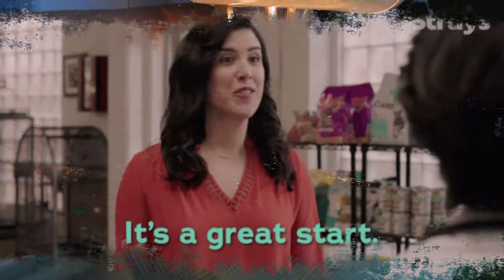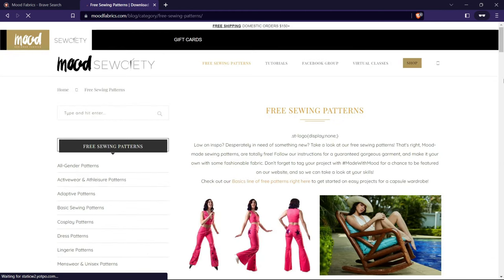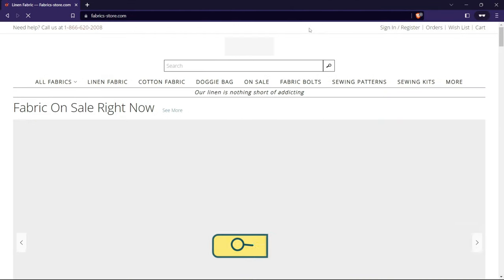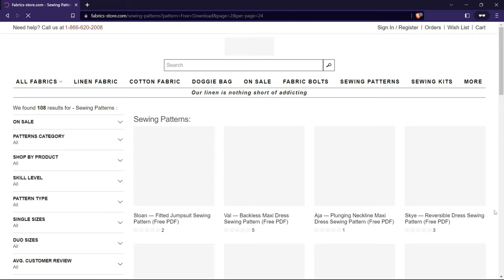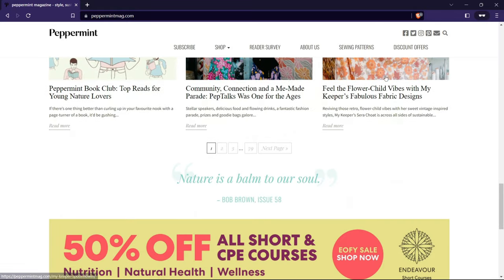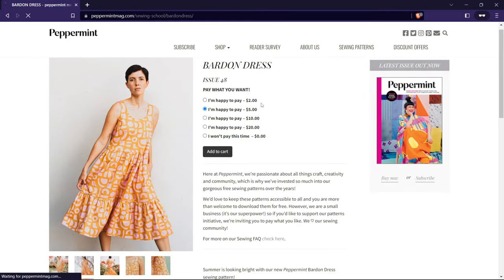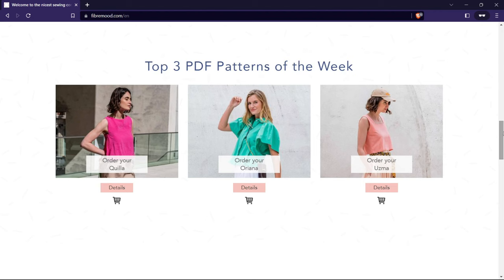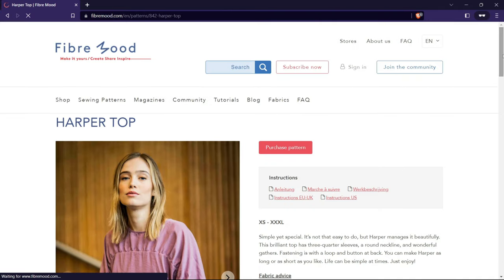Sewing Patterns for Free: Top Websites to Check Out!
Looking for Sewing Patterns for Free? Here you'll find great sewing patterns for a variety of projects, from dainty lingerie to maxi skirts. Whether you're a beginner or a more accomplished seamstress, these free sewing patterns are sure to get you started on the right track.

00:00 ⏭️ Intro
00:18 ⏭️ 1
01:07 ⏭️ 3
01:58 ⏭️ 4
02:52⏭️ 5
03:42 ⏭️ Outro